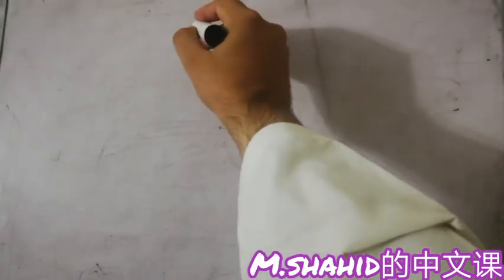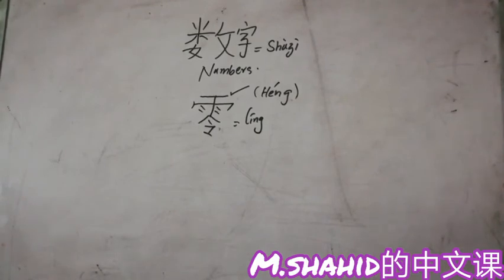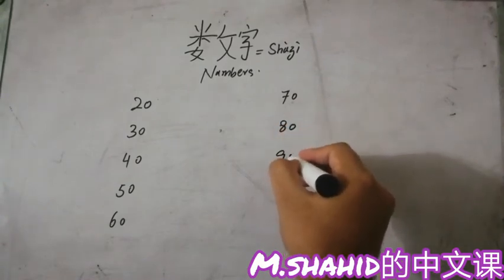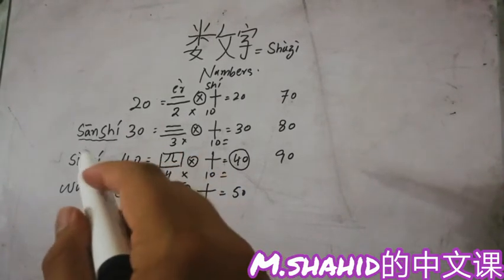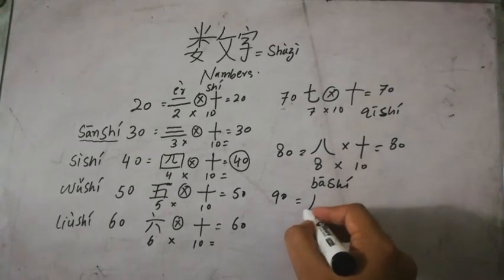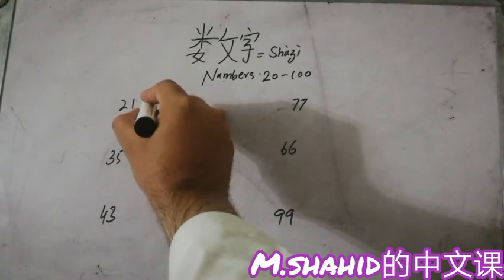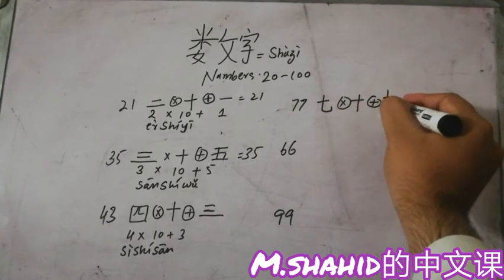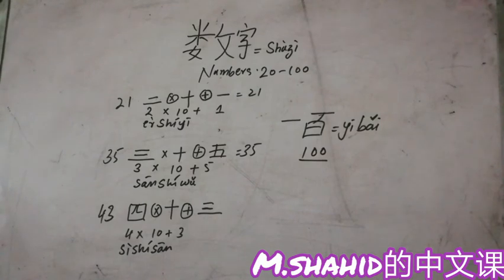Numbers in Chinese (20-100)| Learn Chinese for beginners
This video is about numbers from 20-100. Learning Chinese is really interesting and amazing. This platform gives you all the basic to advance learning material of the Chinese language that will help you in organizing your efforts for proceeding towards your goal of learning Chinese. Each and every video is made with a lot of hard work and effort.